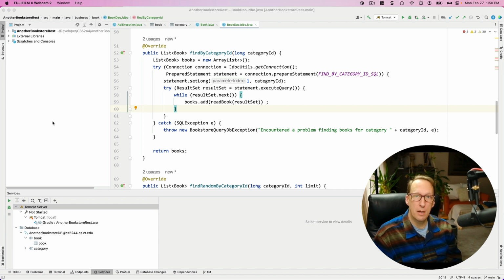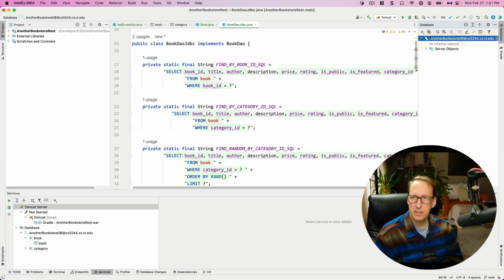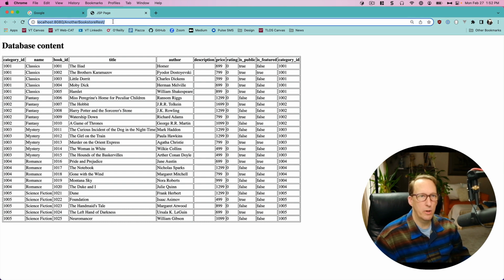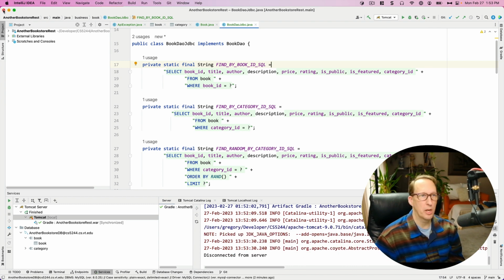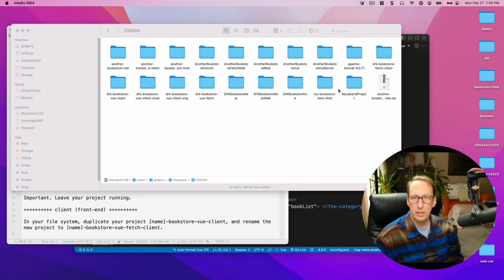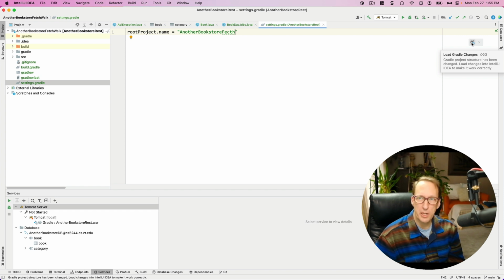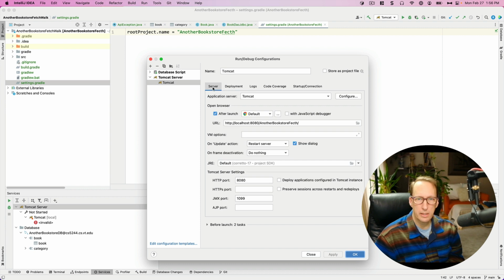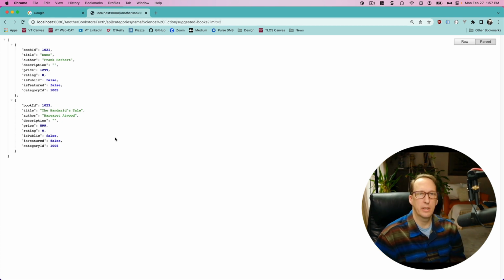CS5244 Fetch Duplicate server project